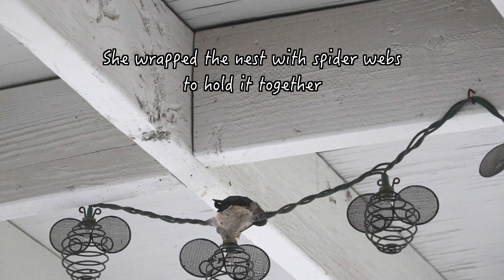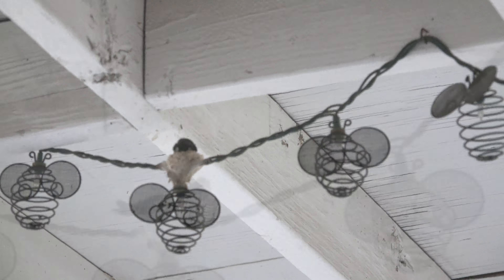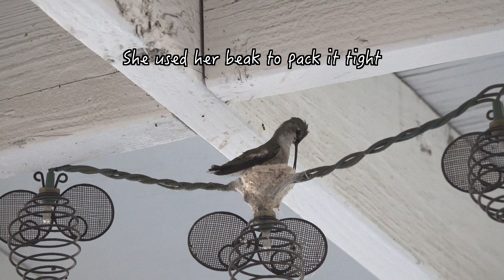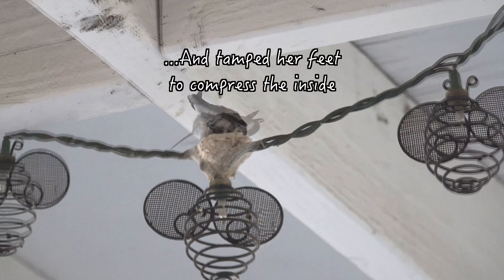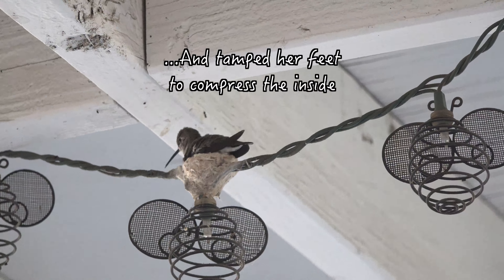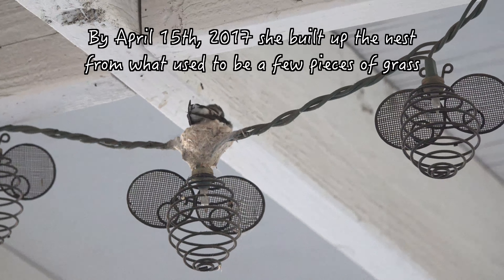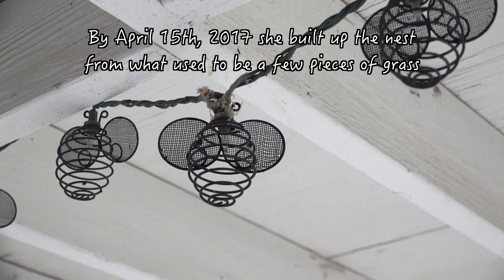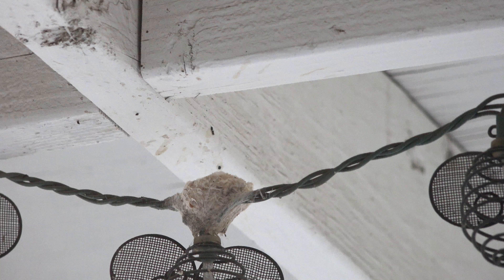Part 2 Hummingbird 2017 builds nest